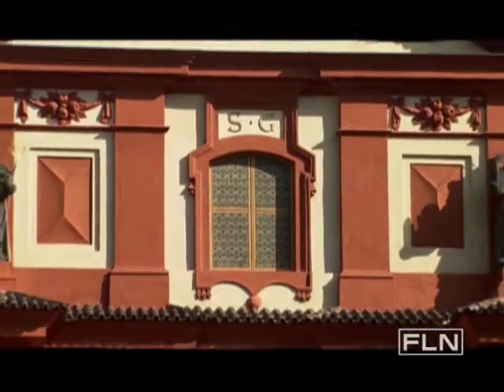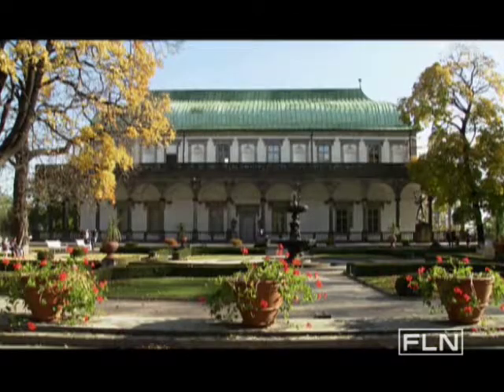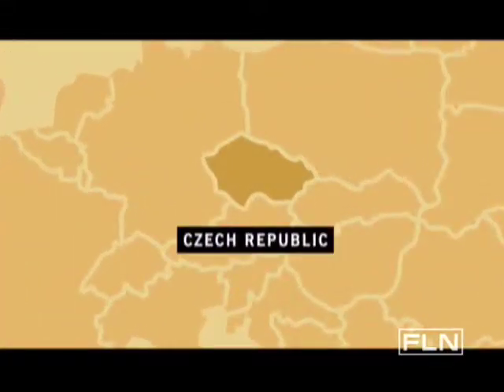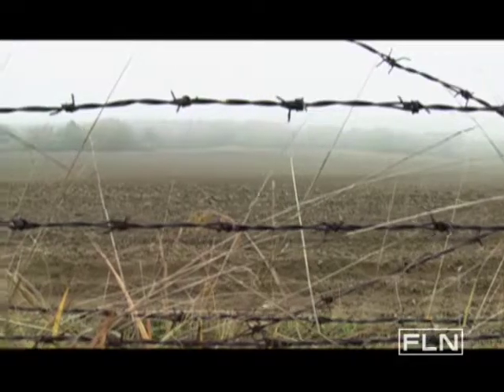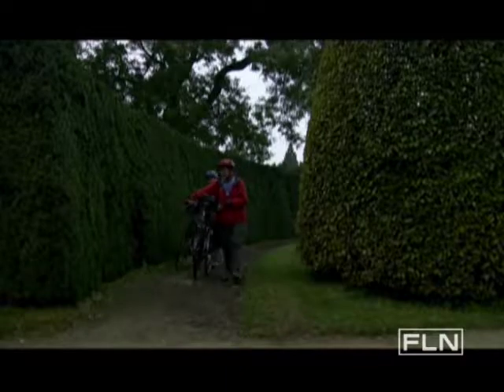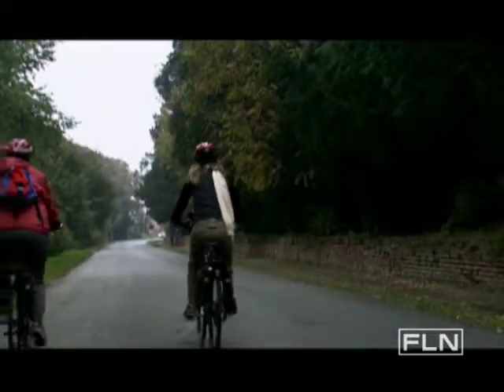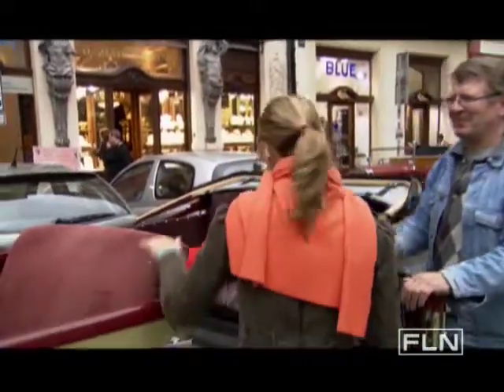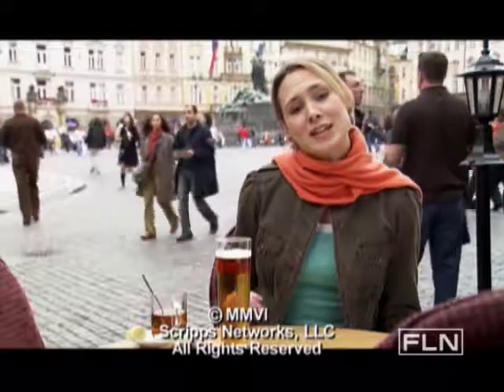Czech Republic-Fine Living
A visit to the Czech Republic, including Prague and its fascinating castle.   This video is part of   Any Given Latitude show   hosted by Joanne Colan . SHOW DESCRIPTION :If you're the kind of the traveler that seeks both luxury and adventure, FINE LIVING's Any Given Latitude will take you to exotic locations and top resorts that offer both! We de-mystify exotic world travel, experience top-notch food and accommodations, and get in touch with all of the uniqueness of the locations we explore. This FINE LIVING series ventures to high-end resorts, as well as off the beaten path, to get an understanding of the country, its people, and their customs.